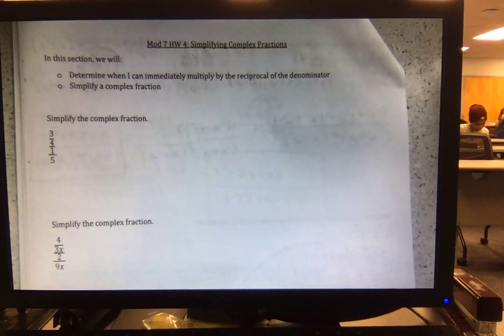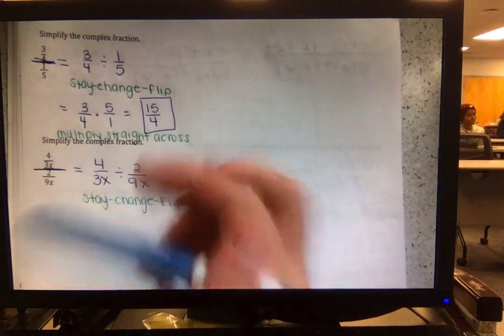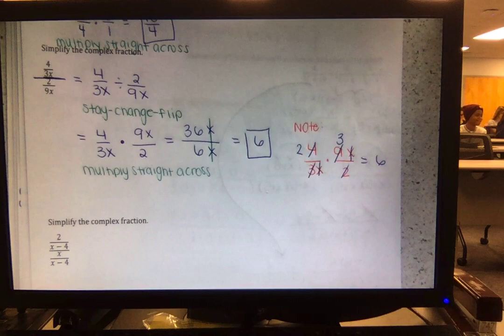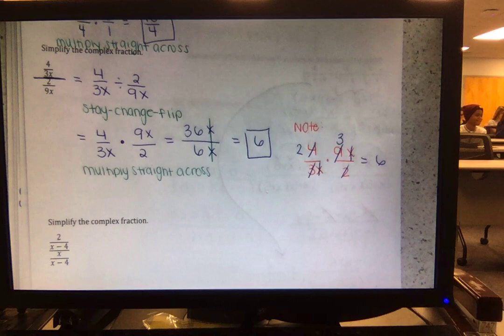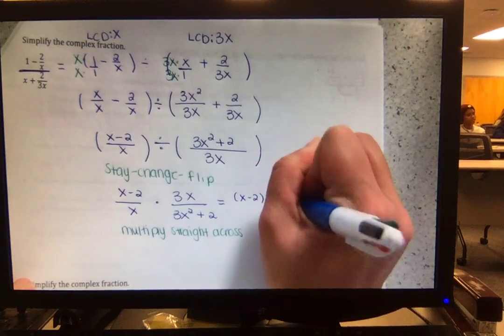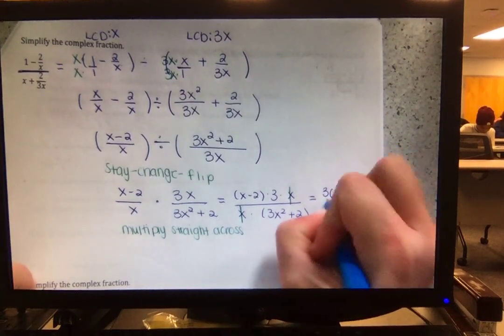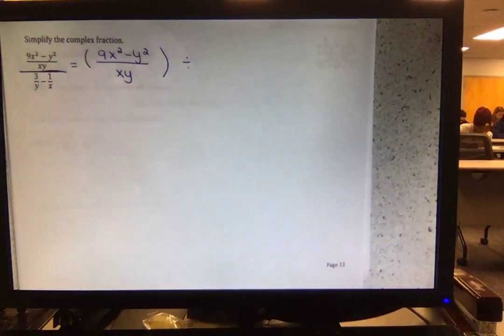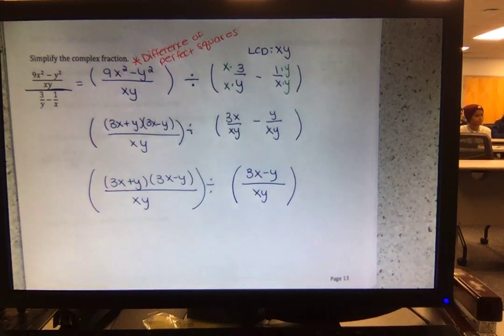Mod 7 HW 4 Notes